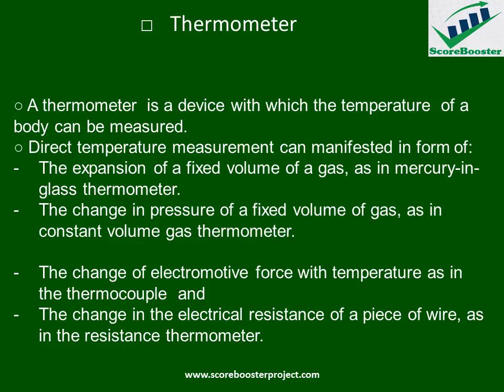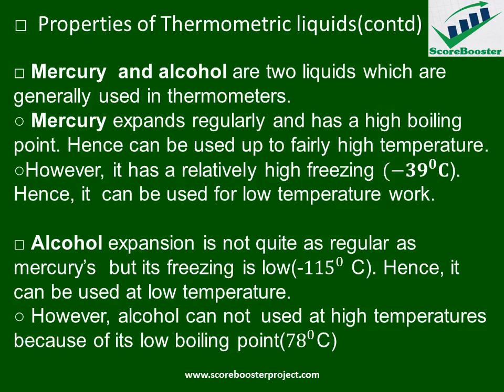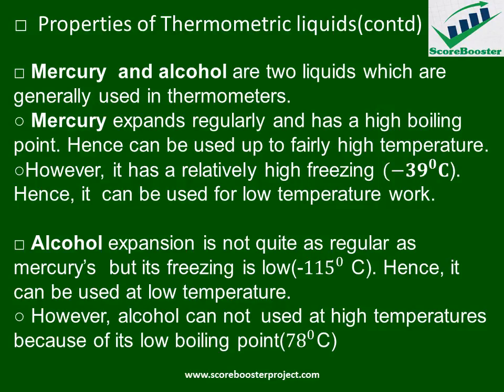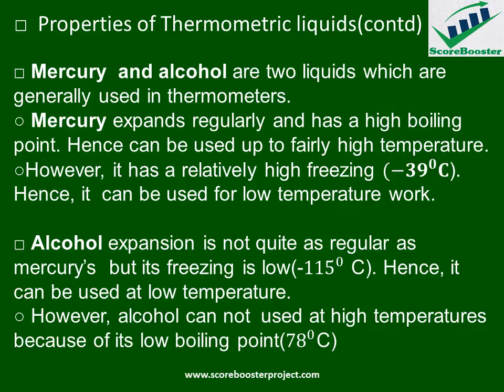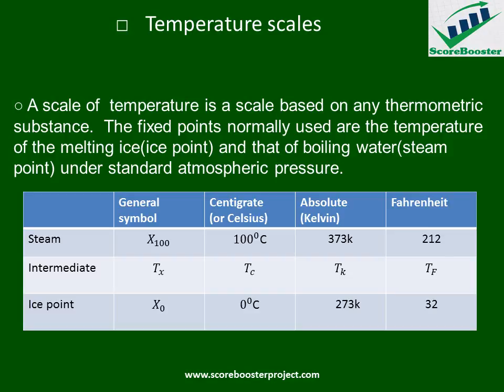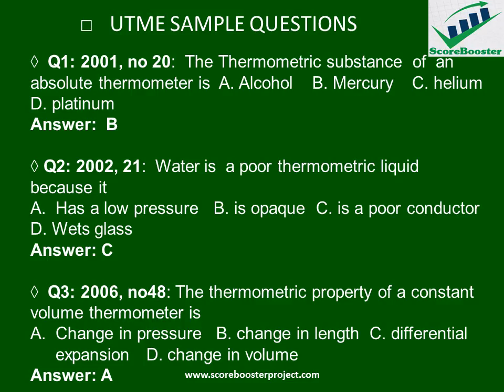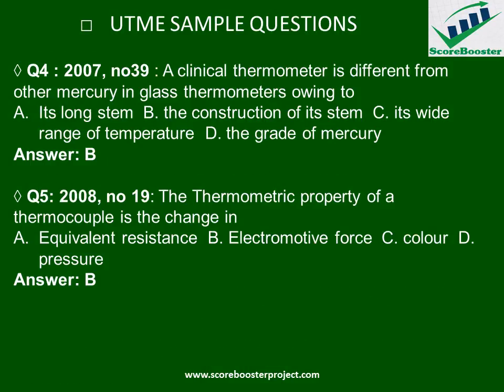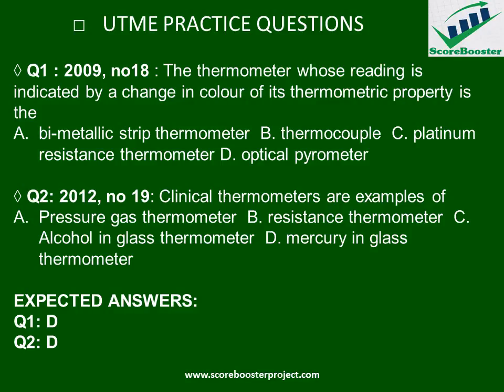Students ScoreBooster in Physics -Temperature